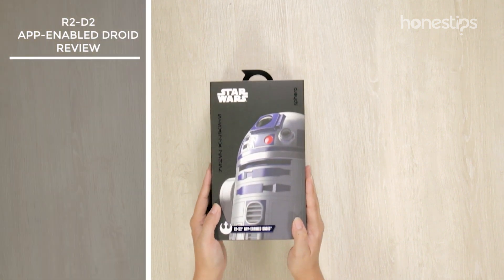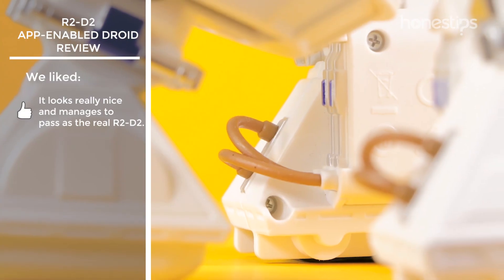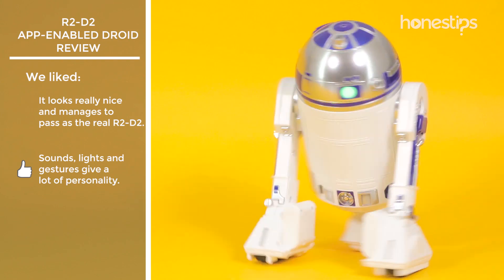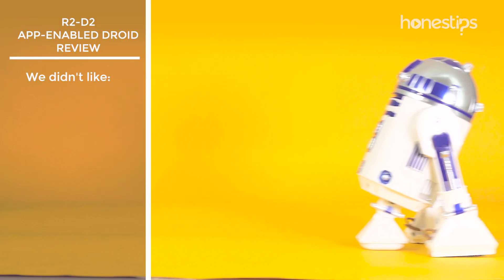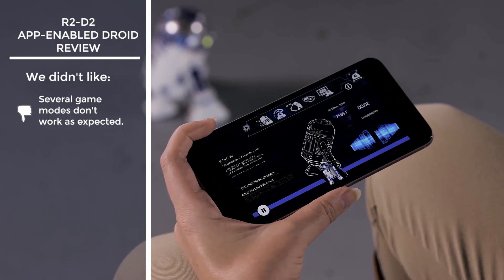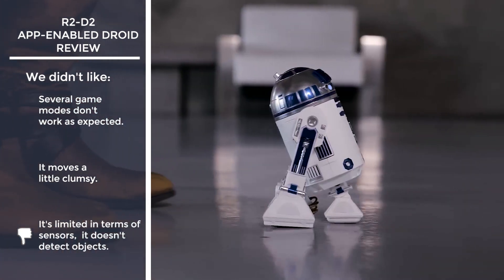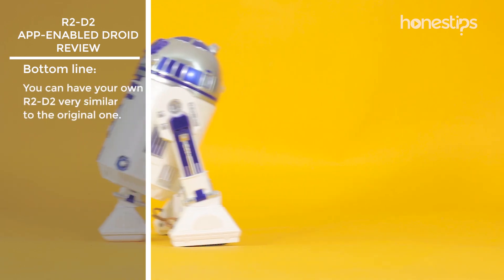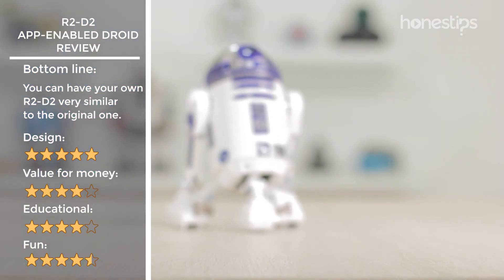Pros and Cons Review of R2-D2 APP ENABLED DROID by Sphero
Evaluation, pros, and cons of R2-D2 App Enable Droid by Sphero. See the price

After playing with R2-D2 App-Enabled Droid by Sphero, here is what we liked most about this Star Wars' droid:

- It looks really nice. It shows the attention put into every detail and despite its small size manages to pass as the real R2-D2.

- Its movements are very similar to the original droid: the sounds that come from the built-in speaker, its LED lights, and its different gestures give it a lot of charm and personality.

- In the Sphero E.D.U. there is an active community of users to share experiences, tips, tutorials, challenges, and projects.

On the other hand, here is what we did not like:

- Several game modes of the Star Wars Droids App, such as Patrol or Augmented Reality mode, do not work as expected and are not fun to use.

- The third leg has no wheels, which causes the displacement of R2-D2 not to be fluid and precise. This makes it looks a little clumsy when it moves from one place to another.

- It's limited in terms of sensors since it only has a 3D accelerometer. It should at least have the ability to detect objects so that it does not crash into them.

In general, the R2-D2 App-Enabled Droid is an opportunity for Star Wars fans to have their own droid at home, and it is very similar in all aspects to the character in the films. We highlight the use of the Sphero E.D.U. to learn programming.